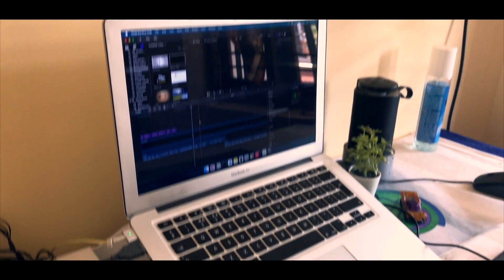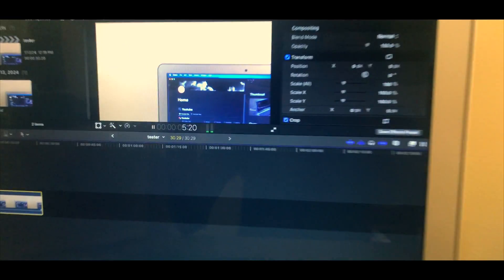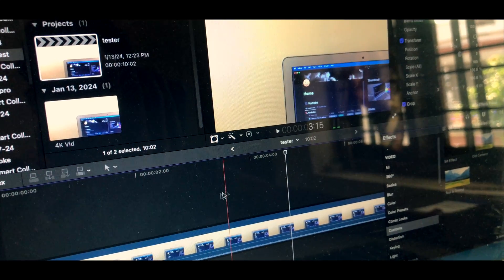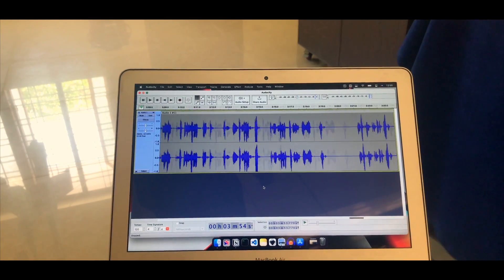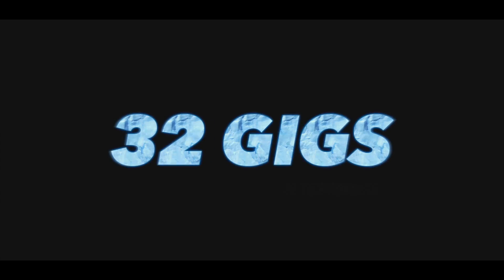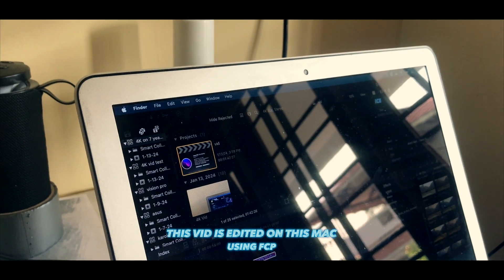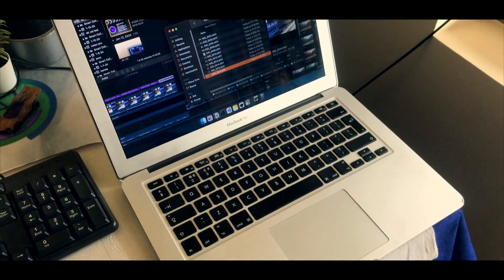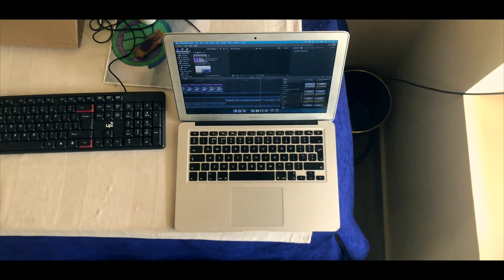7 year old Macbook Air for Video Editing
In this video I talk about the Macbook air 2017 for video editors especially editors who edit 4K.

Watch: AT/youtube

Watch: AT/youtube